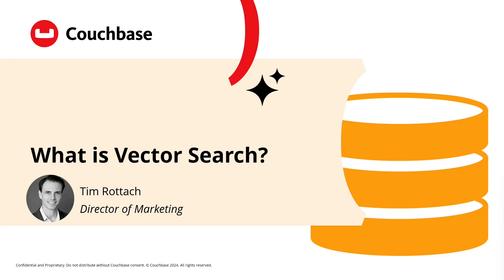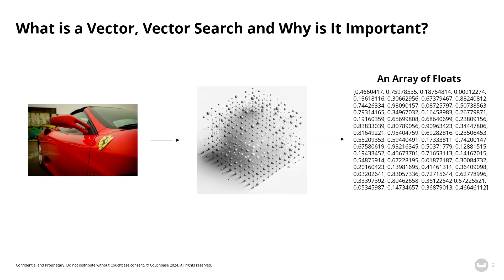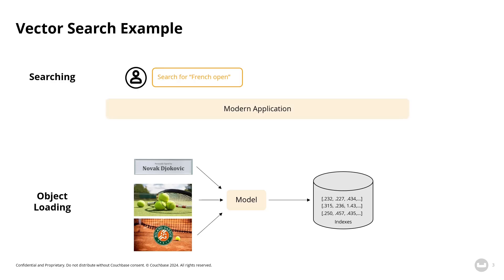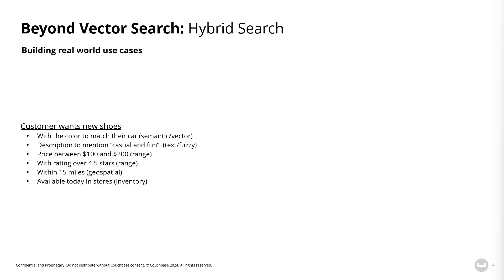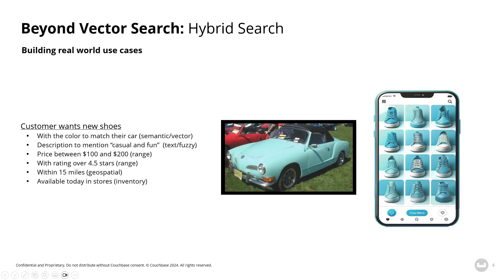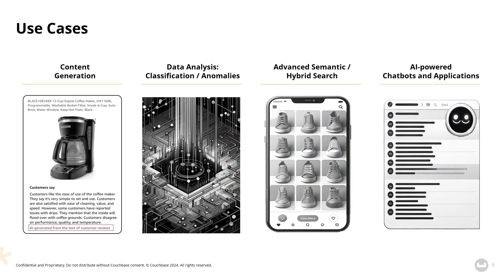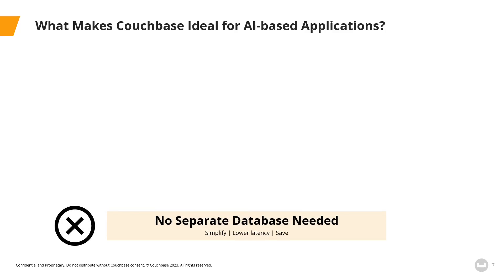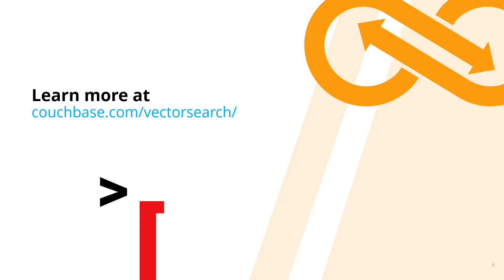What is Vector Search? And Why is it Important?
Get a quick overview of vectors, vector search and why Couchbase is an ideal database platform for for building AI-power adaptive applications. Learn about vector use cases and key vector features.